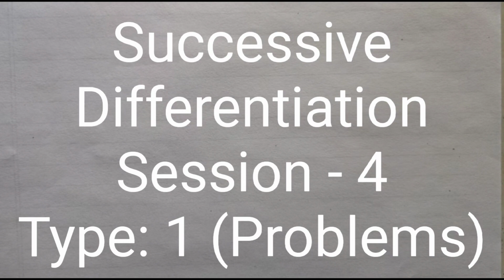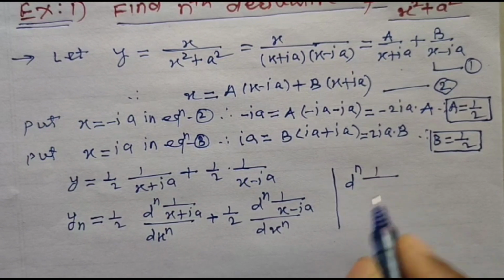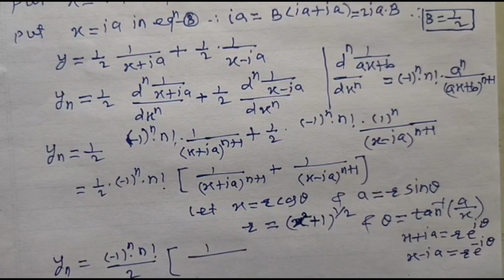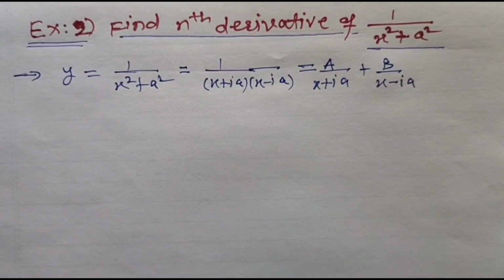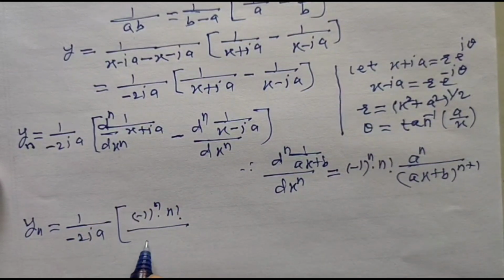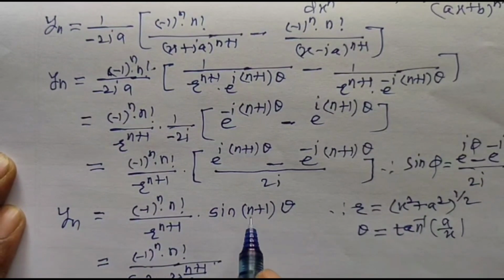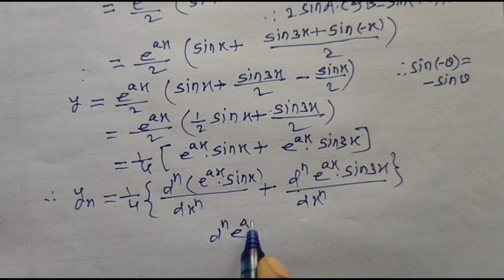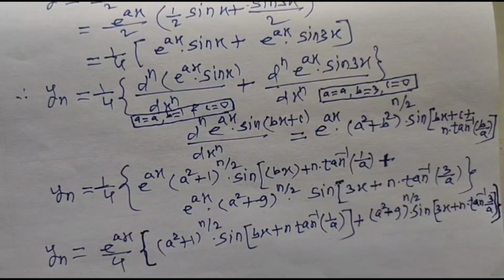Successive Differentiation Uncovered: Elevate Your Mathematics Knowledge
differentiation bsc 1st year playlist successive differentiation bsc 1st year playlist
successive differentiation bsc 1st year playlist in hindi
successive differentiation bsc 1st year playlist in kannada
successive differentiation bsc 1st year playlist in tamil
successive differentiation bsc 1st year playlist hindi medium
successive differentiation bsc 1st year playlist malayalam
successive differentiation bsc 1st year playlist in english
successive differentiation bsc 1st year playlist example
nth derivative bsc 1st year
nth derivative successive differentiation
nth derivative using partial fraction
nth derivative
nth order derivative
nth differentiation
nth differentiation bsc 1st year
nth janwar ki zanjeer full episode
nth derivative engineering mathematics
how to find nth derivative x Q how to find nth derivative of any K function
Q how to find nth derivative btech K 1st year
Q how to find nth derivative of a K function
Q how to get 2nd derivative N
Q maths how to find the nth derivative of a K taylor series
nth derivative
lebnitzs theoremSuccessive differentiation derivative of cos(ax+b)successive differentiation and leibnitz theoremsuccessive differentiation engineering mathematicssuccessive differentiation examplessuccessive differentiation in hindisuccessive differentiation leibnitz theoremsuccessive differentiation nth derivativesuccessive differentiation || successive differentiation bsc 1st year playlist
nth derivative of cos(ax+b)successive differentiation engineering mathematics